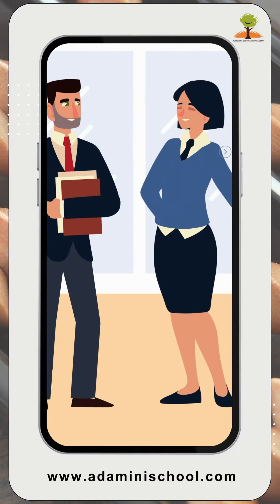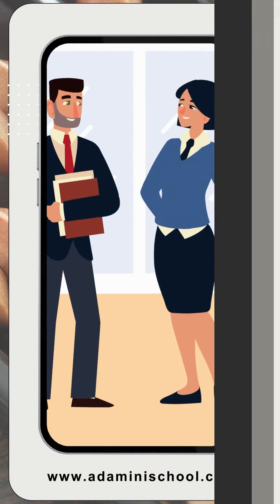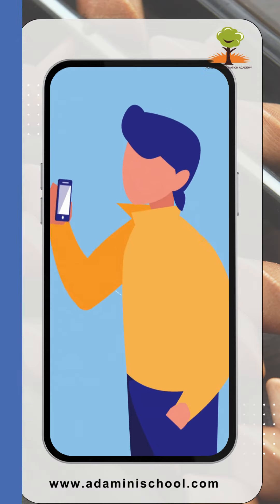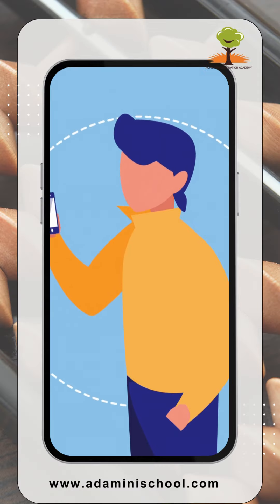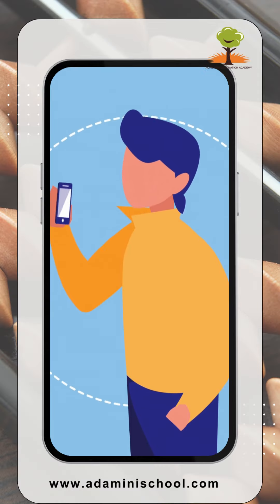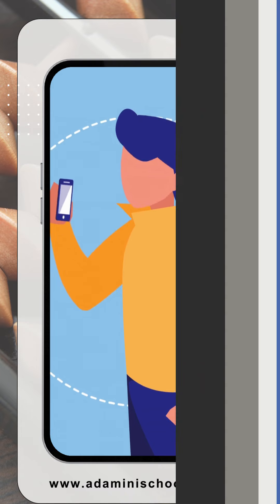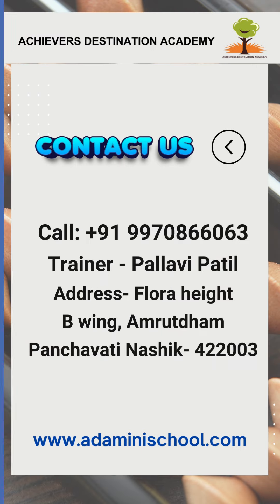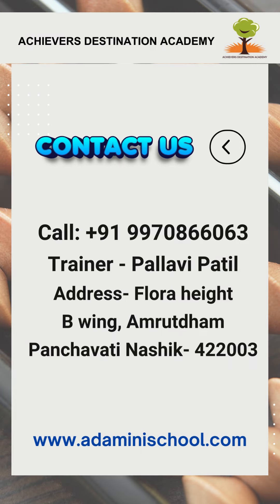Abacus Mental Maths Calculation By 7-year old Kid | Abacus classes In Amrutdham nashik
Click the link below to apply and book a free demo session today!

Witness the magic of mental math as our student showcases their lightning-fast calculation skills! 🧠⚡️
 Best Abacus classes in Amrutdham Nashik.
Experience the benefits of our abacus classes and unlock your child's full potential.

Join Abacus classes in Nashik. ADA Abacus classes for kids help children to develop mental calculation skills, speed up their mental calculation ability, enhance their knowledge of numbers and learning ability as well as improve their concentration power. Stop your Search & Try ADA Abacus Classes in Nashik.